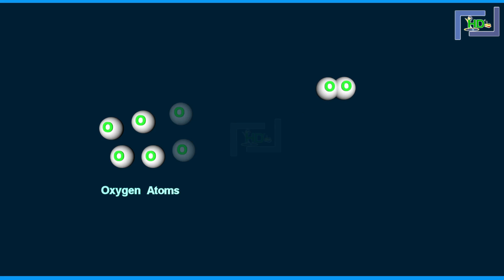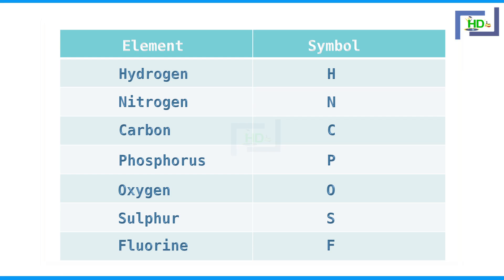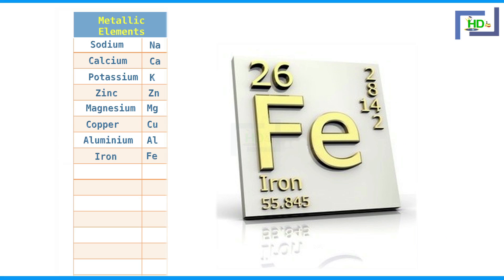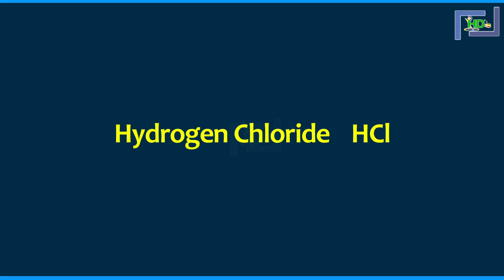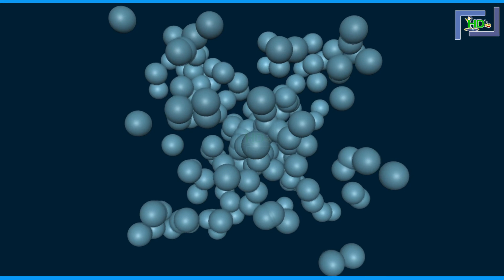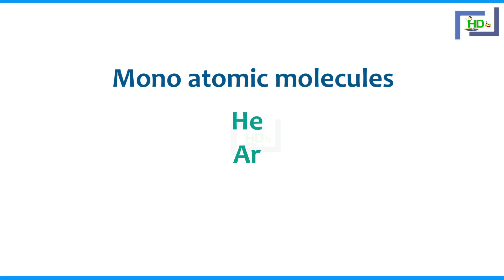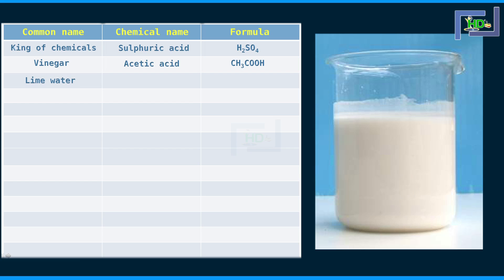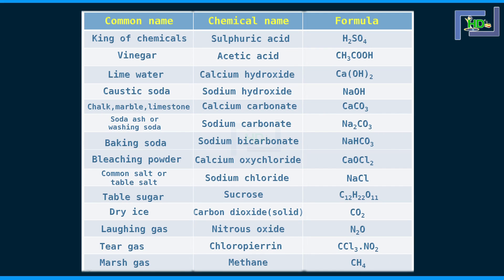chemistry Symbols and Formulae-6th class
iit Foundation online chemistry video of Symbols and Formulae for the 6th Class students